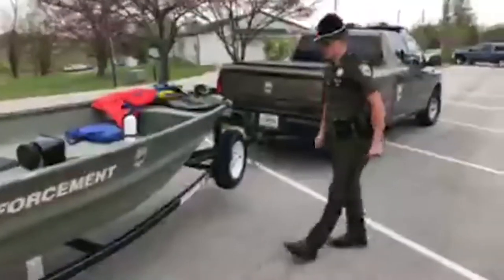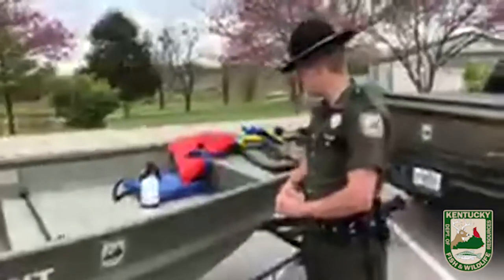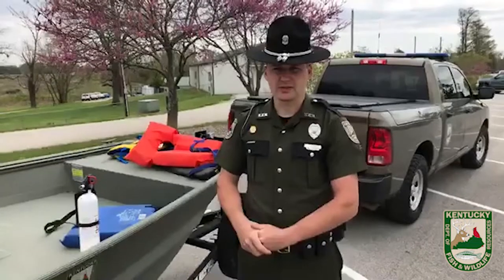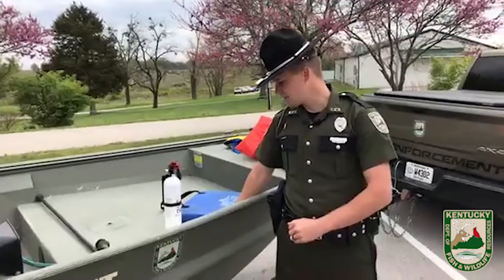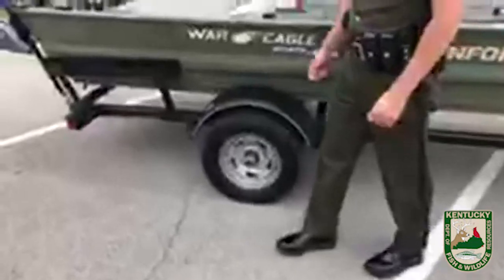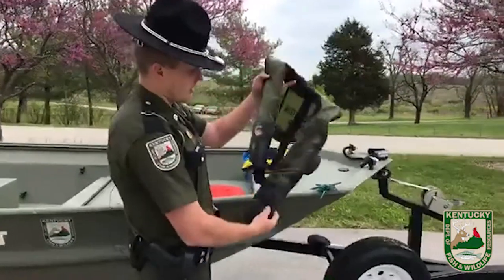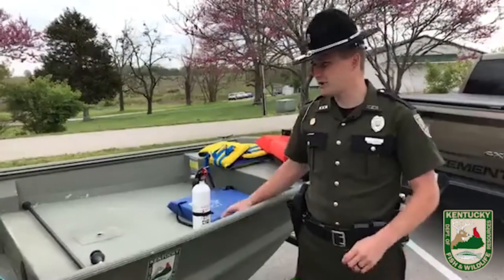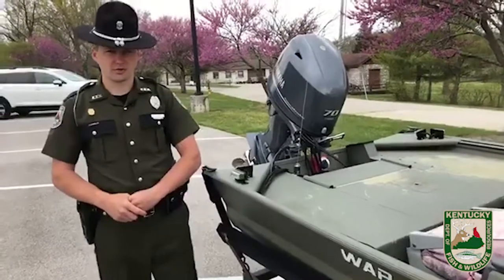Basic Boating Regulations and Safety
Conservation Officer Clint Cox goes over basic boating regulations and the proper way to safely operate a boat.  He also discusses what you're required to have in the boat while on the water.